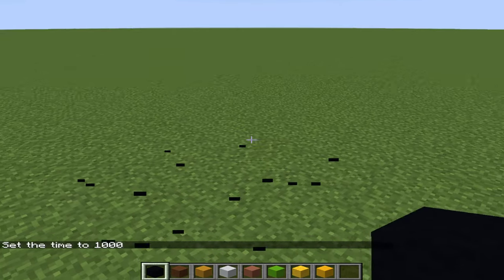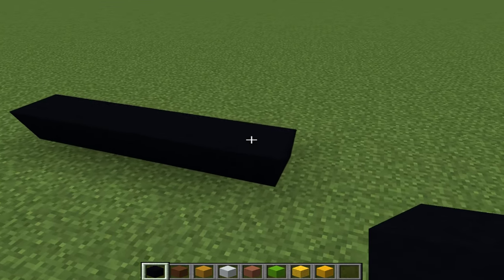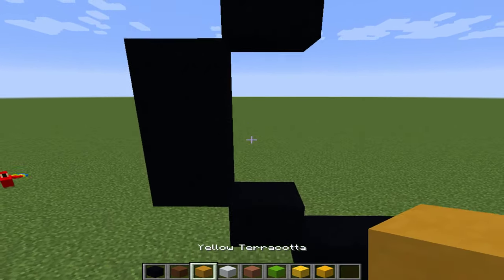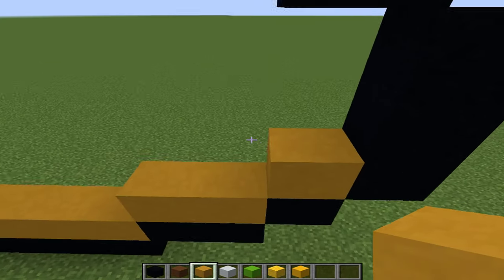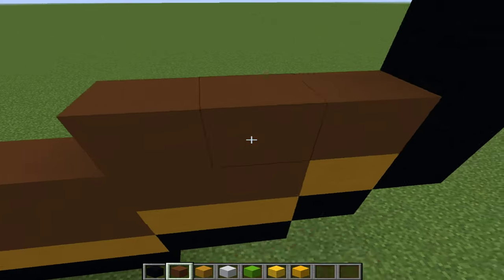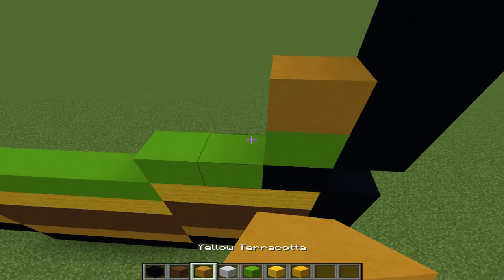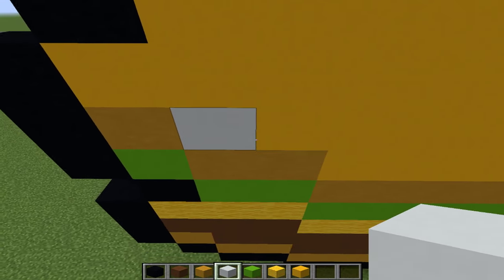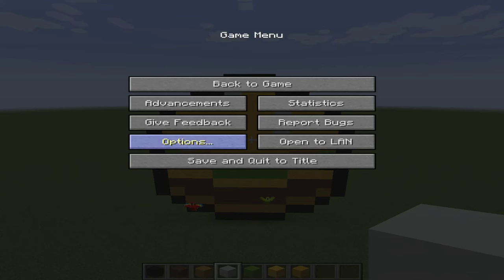Minecraft Pixel ART: Hamburger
Minecraft hamburger pixel art tutorial.